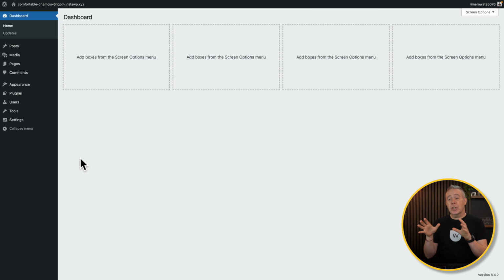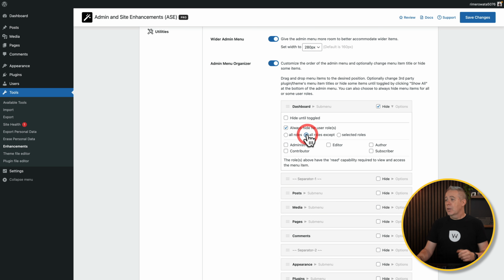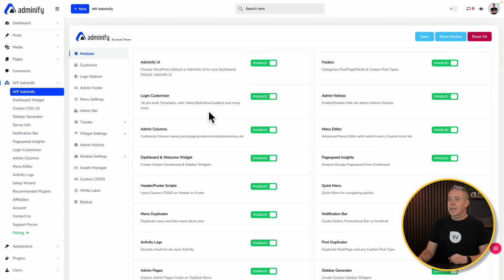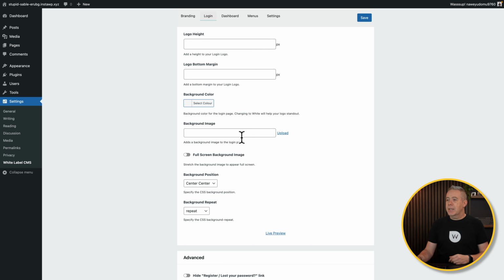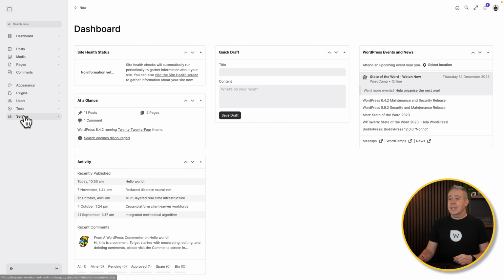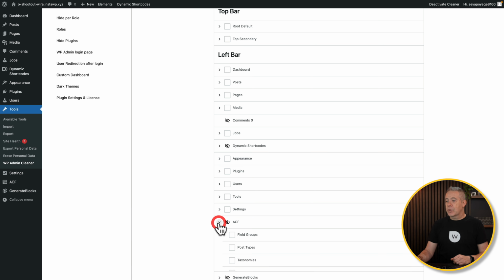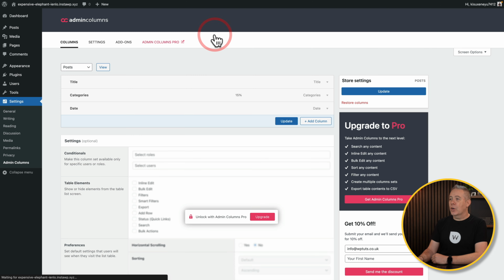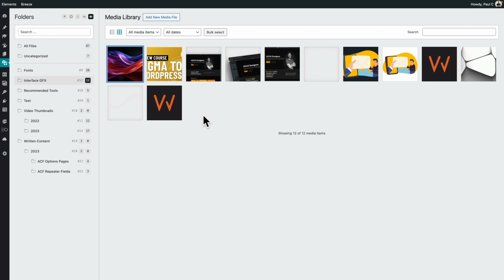Dashboard Customisation: The Ultimate Guide to Personalisation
Have you ever wanted to personalize your WordPress dashboard to match your own unique brand?

In this video, I'll provide an overview of some of the best free and premium plugins to create a custom WordPress dashboard for your clients or customers using the latest customization features available in WordPress!

By customizing your WordPress dashboard, you can give your clients or customers a unique experience that they'll never forget.

With this guide, you'll be able to create a custom WordPress dashboard that perfectly fits your own brand and vision. Let me show you how it's done!

► WORDPRESS PLUGINS ◄